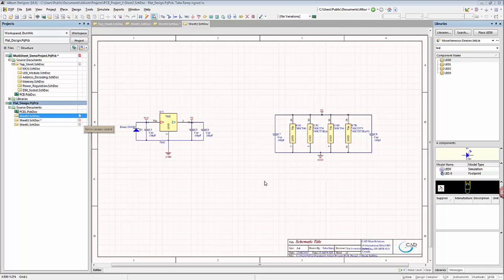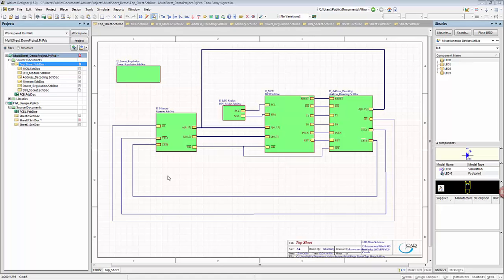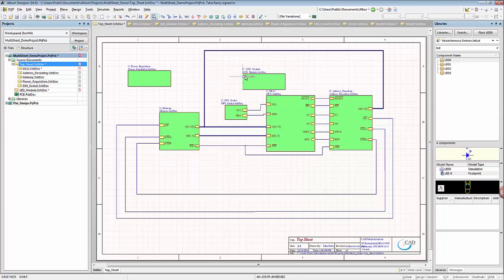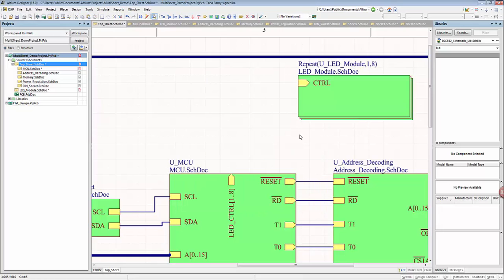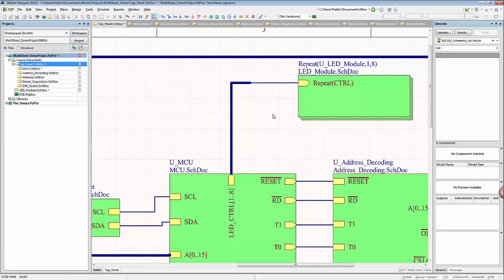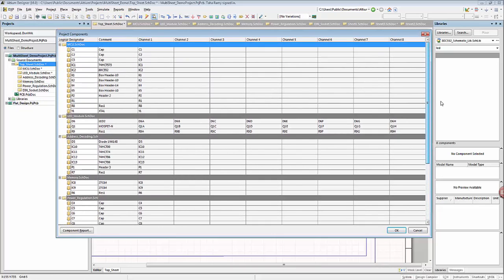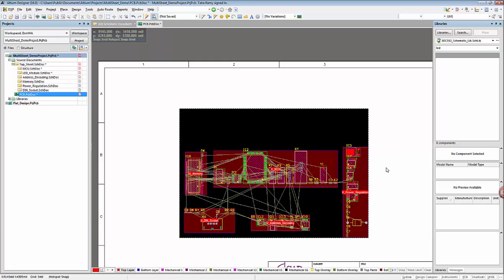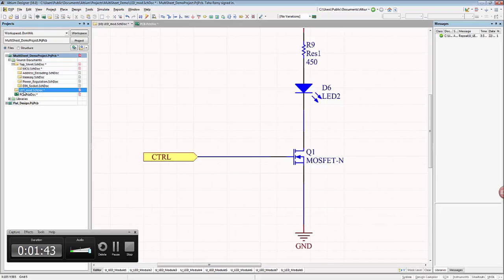Multi Sheet and Hierarchical Structure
In this video, CAD Microsolution's Electrical Applications Specialist (Taha Ramy) shows how you can make use of multi-sheet and hierarchical structure design to improve the organization of your design sheets.